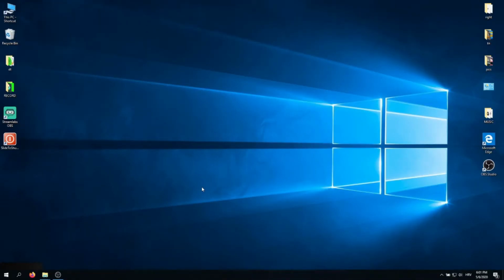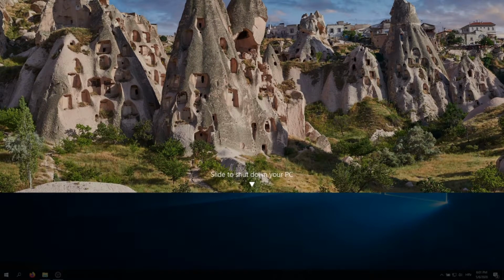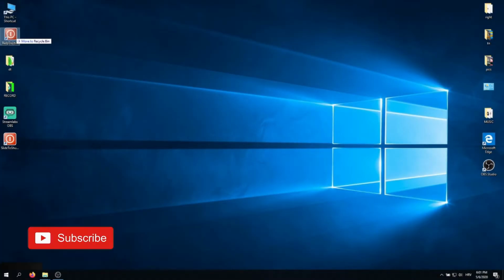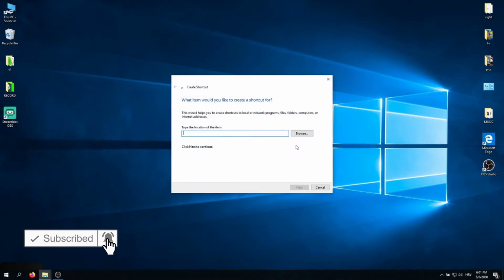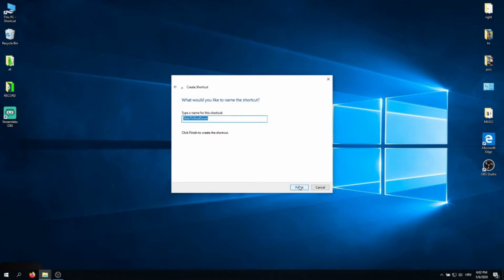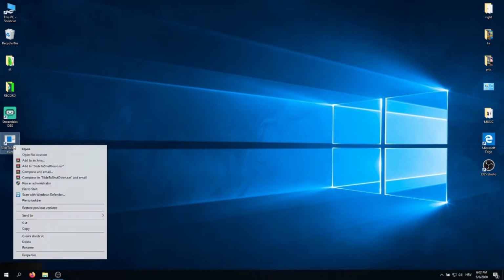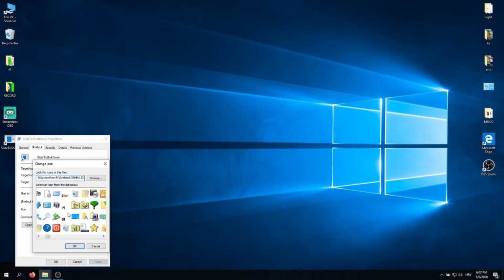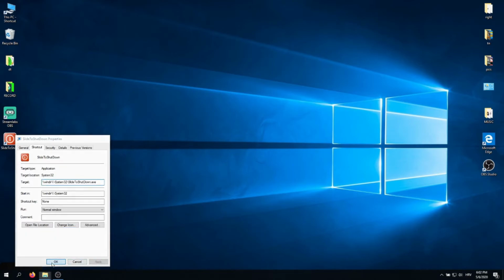How To Enable -Slide To Shut Down Your Pc -Windows 10-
Nice feature on windows,slide to shut down your pc on windows 10 right from desktop.Watch video to learn how to enable slide to shut down!
Directory path:  %windir%\System32\SlideToShutDown.exe